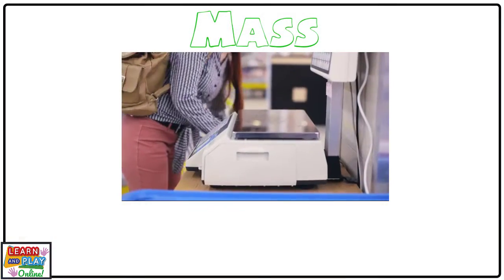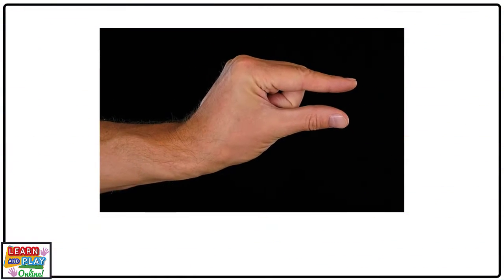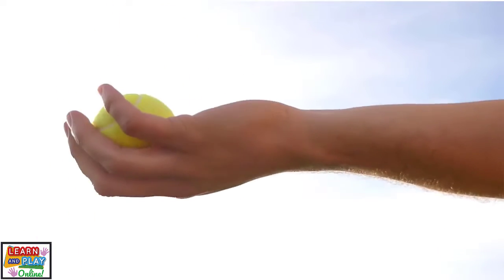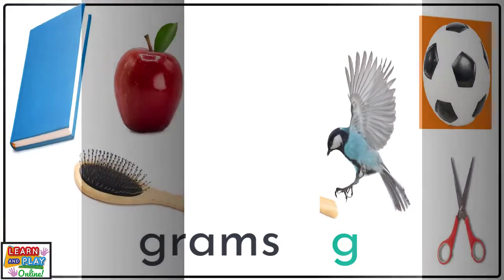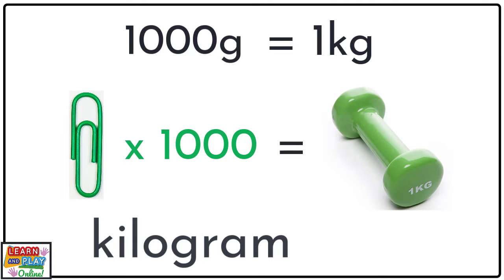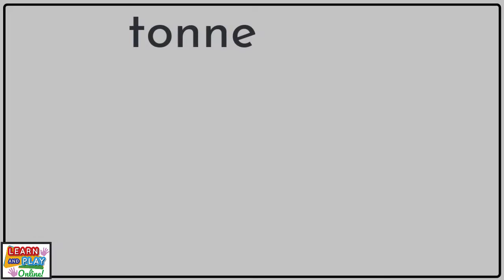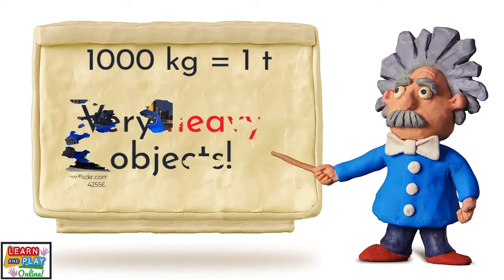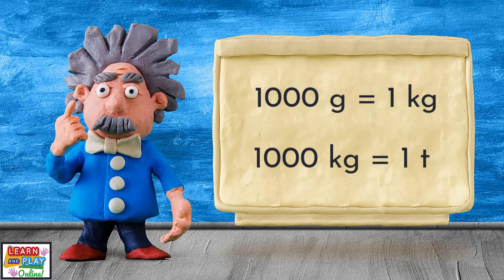Mass: Grams, Kilograms and Tonnes for Kids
In this video, we outline the units of mass when using the metric system. Children learn about grams, kilograms and tonnes, as well as applying these units of mass to everyday objects to deepen their understanding.